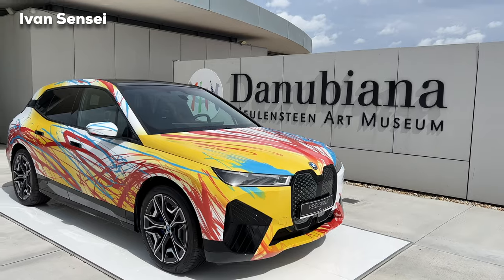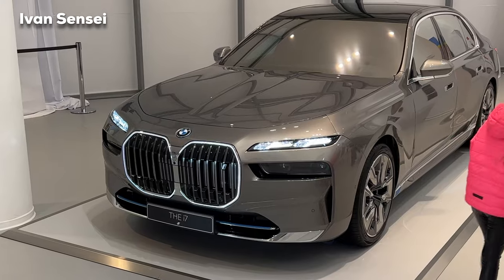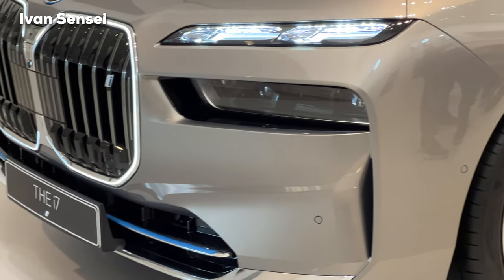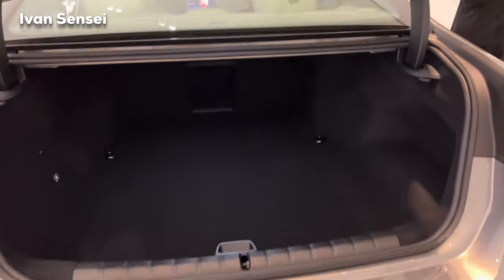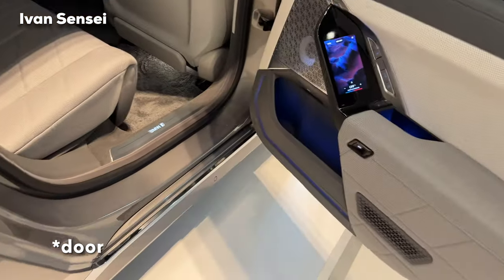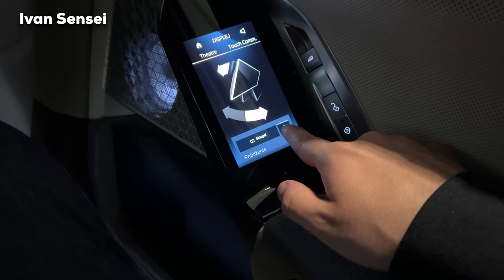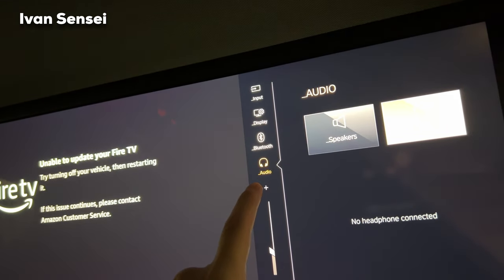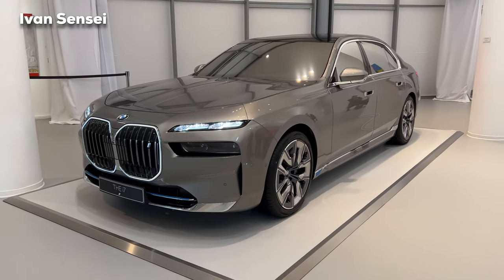2023 BMW 7 Series PREMIERE all NEW Luxury Sedan 8K Cinema FULL Review Exterior Interior Infotainment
In this video you will see 2023 BMW 7 Series PREMIERE all NEW Luxury Sedan 8K Cinema FULL Review Exterior Interior Infotainment in 4K!

Special Thanks to BMW Group M in Bratislava, Slovakia!